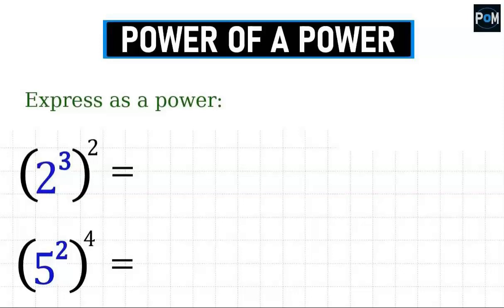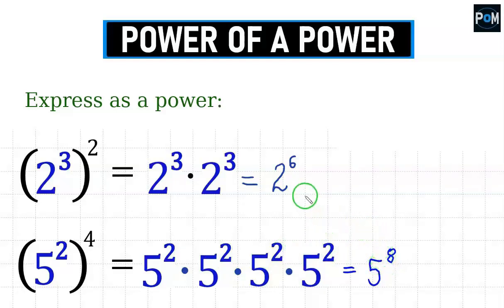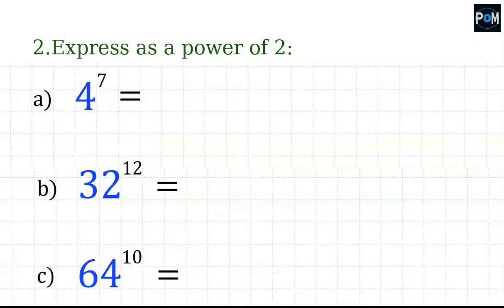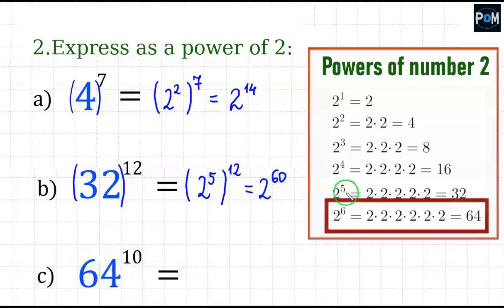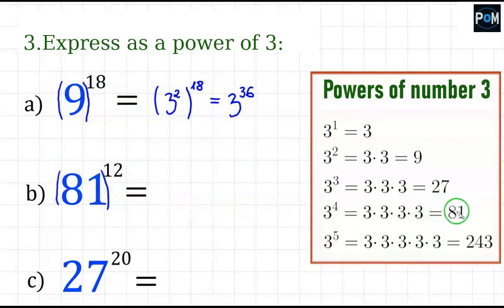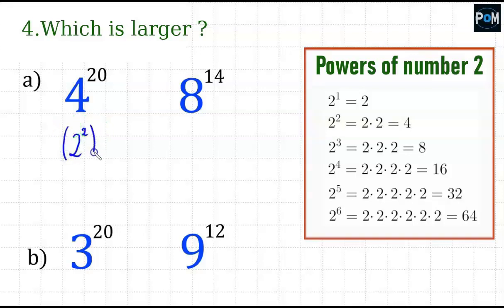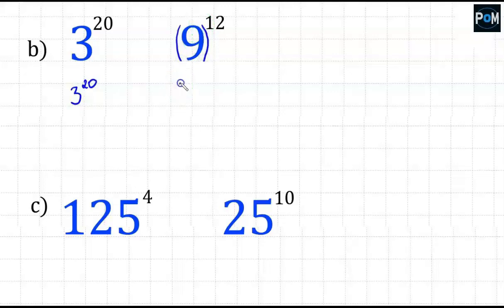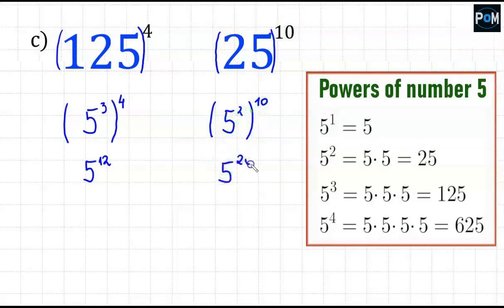Exponent Rules - Power of a Power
In this video, I discuss exponent rule: Power of a Power and its application in various tasks.